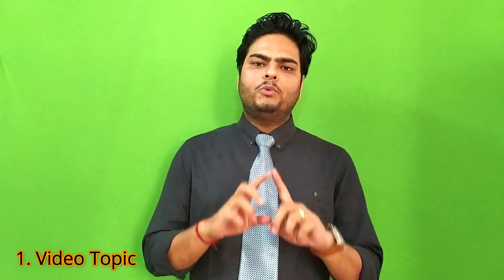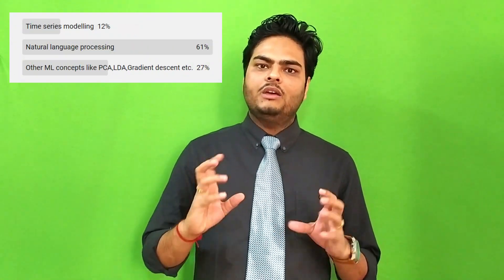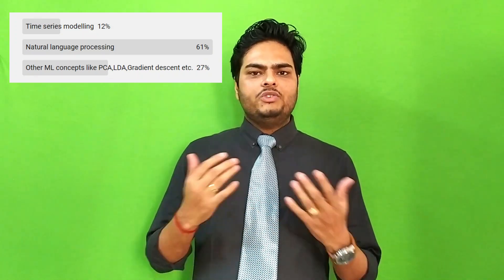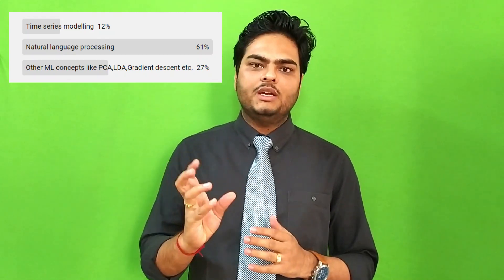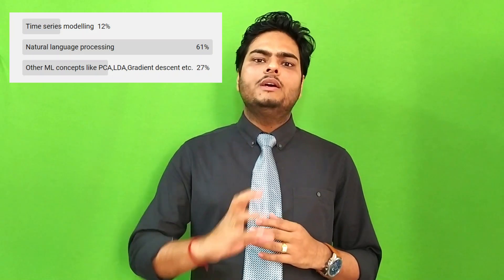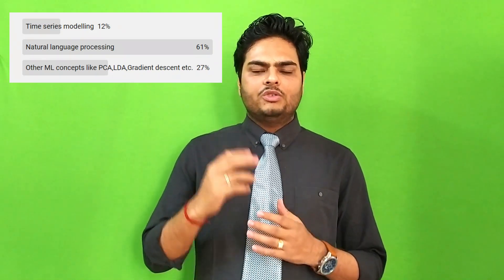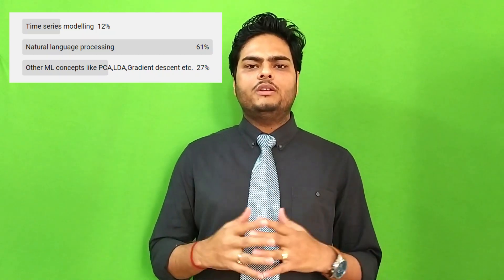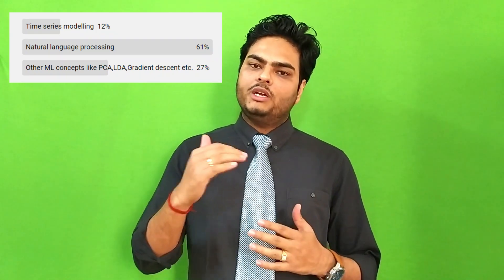Channel updates - Unfold Data Science |Updates for the channel Unfold Data Science - 5th April 2020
Hello,
This is Aman and I am a Data Scientist.

About this video:
In this video, I give various updates about my YouTube channel. I gave updates on Video topics, video frequency and coming live through this video.Important points covered in this video
1.Video topic -  I will create natural language processing videos then followed by next topics.
2.Video frequency -  I will create video on Tuesday/Friday and Sunday going forward
3.I will come live on Sundays if subscribers want me to